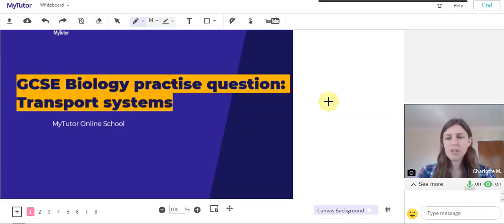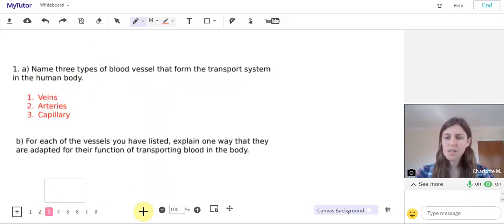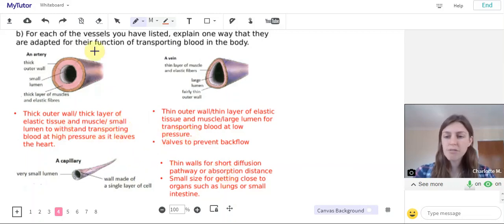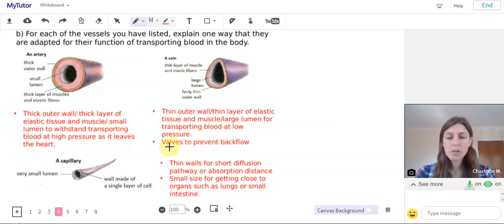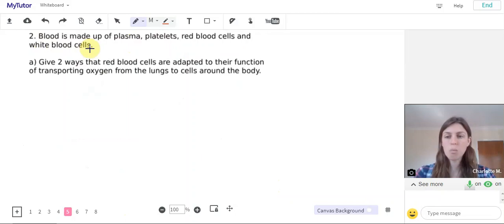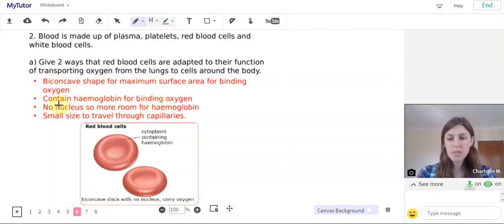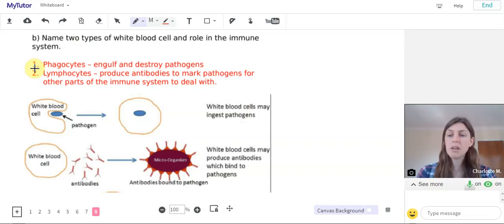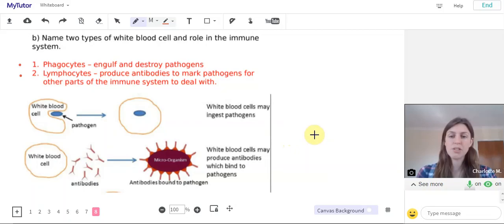Transport systems exam question - GCSE Biology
In this video, Biology tutor Charlotte explains how to answer two GCSE level exam questions on the topic of transport systems.

Boost your confidence and understand how to get full marks in a GCSE Biology exam question.